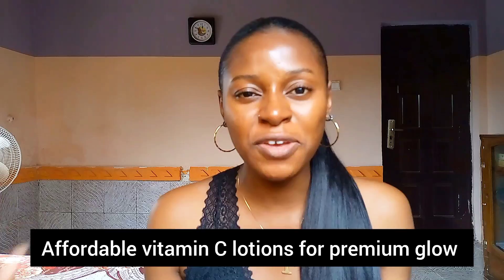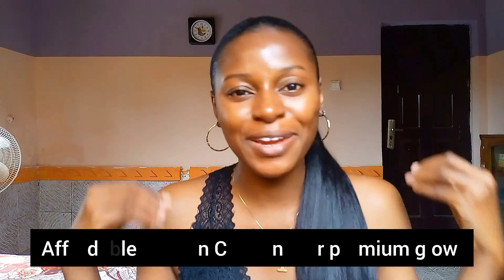5 vitamin C lotions that will give you that premium glow 💯 lotions that will transform your skin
Hey guys,
Welcome to today's video. In this video, I'll be reviewing 5 amazing vitamin C lotions that will give you a radiant glowing skin, affordable vitamin C lotions for glowing skin, best body lotions for fair skin, best vitamin C lotions for skin glow, vitamin C lotions review, best vitamin C lotions

products mentioned 👇
Disaar vitamin C brightening lotion
Roushun vitamin C lotion
Dr Rashel vitamin C brightening and nourishing lotion
Nivea Radiant and Beauty even glow lotion
Veetgold super whitening vitamin C lotion

Chapters
00:00 Intro
01:12 Disaar vitamin C brightening lotion review
02:57 Disaar vitamin C brightening lotion price in Nigeria
03:10 Roushun vitamin C lotion review
04:25 Roushun vitamin C lotion price in Nigeria
04:36 Dr Rashel vitamin C brightening and nourishing lotion review
06:29 Dr Rashel vitamin C brightening and nourishing lotion price in Nigeria
06:38 Nivea Radiant and Beauty even glow lotion review
08:02 Nivea Radiant and Beauty even glow lotion price in Nigeria
08:10 Veetgold super whitening vitamin C lotion review
09:29 Veetgold super whitening vitamin C lotion price in Nigeria

Best vitamin C lotions, affordable vitamin C lotions in Nigeria, vitamin C lotions for healthy glowing skin